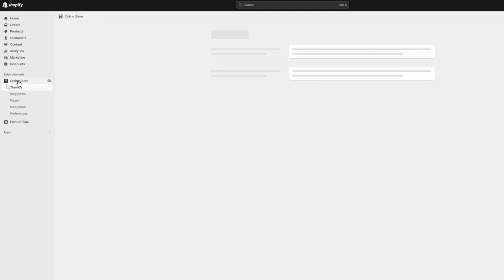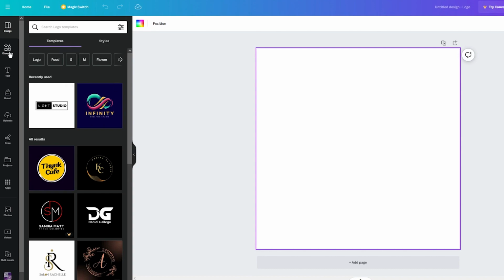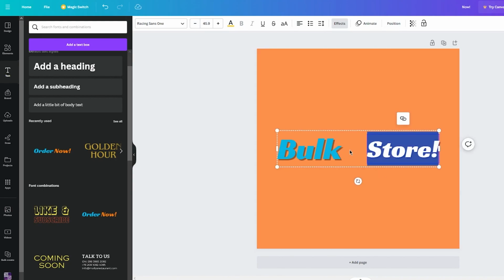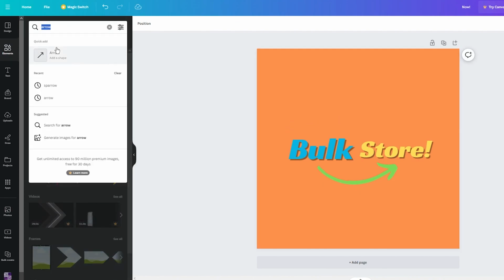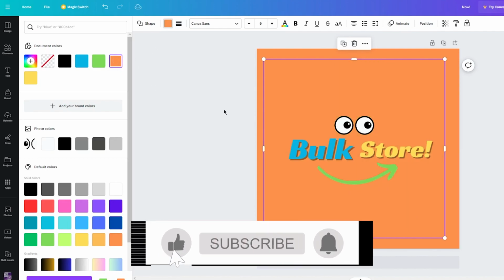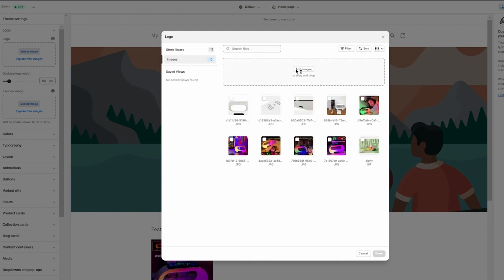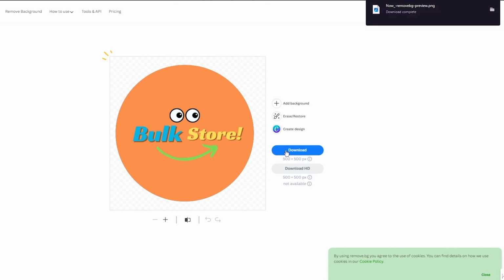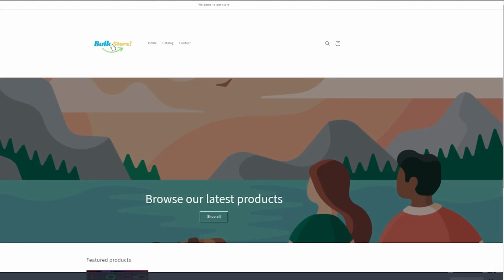How To Make a Logo For Shopify Store In Canva | Step-By-Step Guide (2024)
In this video we show you How To Make a Logo For Shopify Store In Canva. This video will cover everything that you need to know and help you get started with this software.